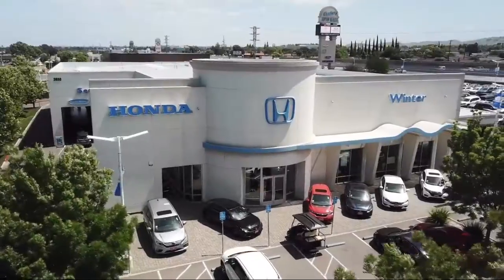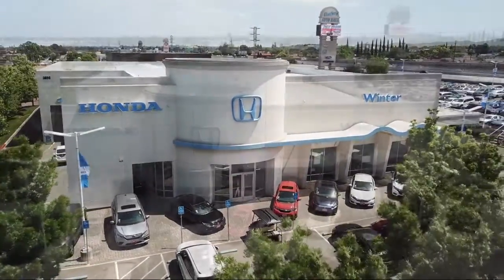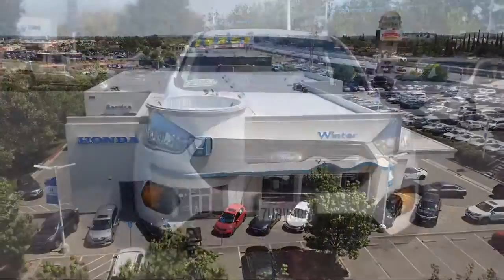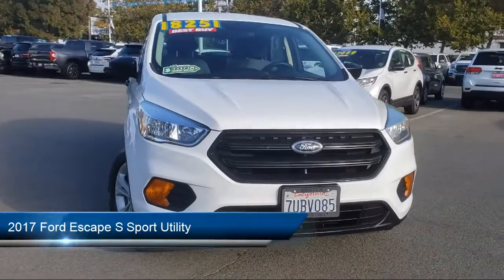2017 Ford Escape S Sport Utility Pittsburg Concord Walnut Creek Vallejo Fairfield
2017 Ford Escape S Sport Utility Stock Number: 66130 Vin:1FMCU0F70HUB45173.

Winter Honda
3850 Century Ct